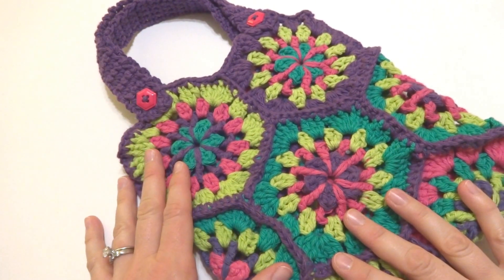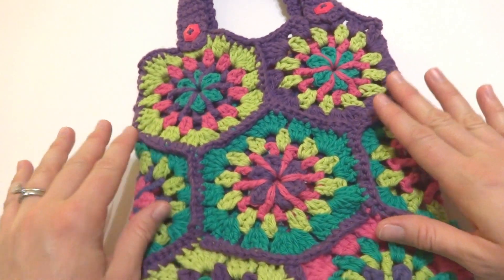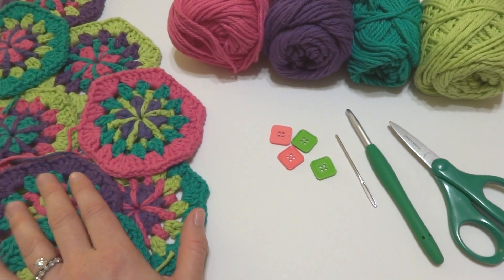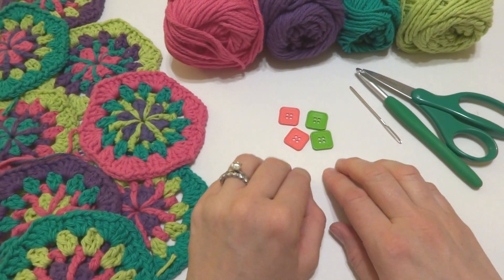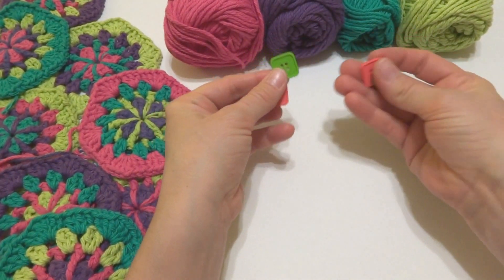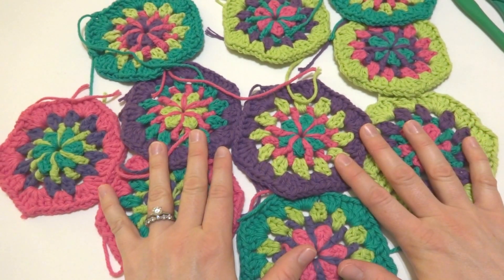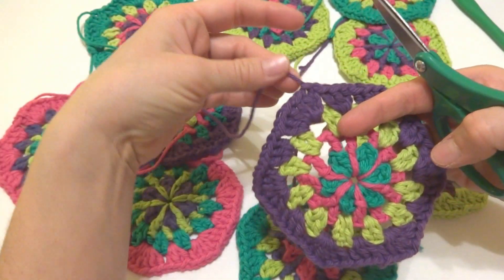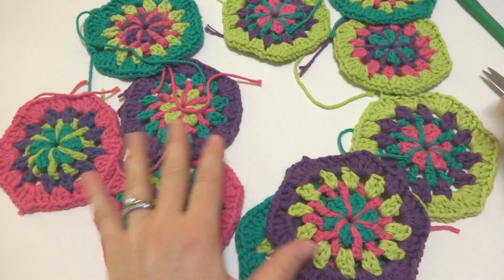How To Crochet the Strawflower Hexagon Tote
Learn how to crochet the Strawflower Hexagon Tote with this easy tutorial!